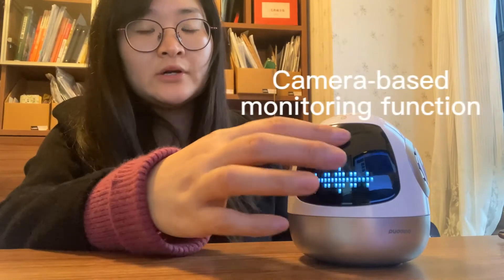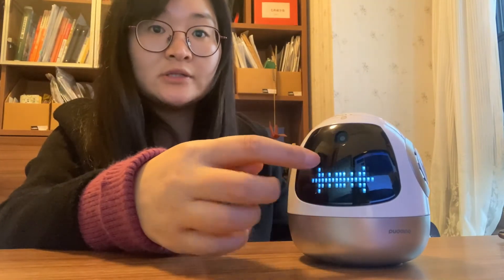Ep.13 How To Use A Magnet Control a Robot : Companion Robot Pudding S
this is pudding S, Pudding BeanQ's younger brother, a very cheap educational and companion robots, he has a big brother which I will show in next robot video, and his mainly function is emojis on his display screen and speech interact with users and monitors children for parents ,  this robot is very cute be doing anthropopathic expressions and singing  , hmm, he doesn’t have English version, generally gears and motors together be robot’s neck , and his magnet eyes can make he sleep is because there is a sensor (light-sensitive kind of sensor).
robots are not for looking cool, they are for being useful  ，My channel focuses on introducing and demonstrating various types of robots (robots in a broad sense: any products with intelligent attributes), and also share  some robotics technology knowledge in the videos.
Snow's lesson 😂😁🤖:
🤖1. International robot standards such as GB/T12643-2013, ISO 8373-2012 Robots and robotic devices – Vocabulary, define robots as industrial robots and service robots. （I think this is a narrow definition of robots. In order to facilitate the unification of technical standards, it is conducive to the compatibility of robots.)
🤖2.Robotic arms do not look like robots, but they are also professional robots. The application achievements in industry are actually much higher than service robots seen by the public, but they are generally used in professional scenes such as production lines and operating rooms, so the public knows less.
🤖3.So in a broad sense, I think that as long as it is a technology related to artificial intelligence and Industry 4.0, such as drones (belonging to service robots), I call them "robots".

Channel owner introduction: I am an evaluation engineer in the field of artificial intelligence, hoping to share some robot industry information with the majority of technology enthusiasts.  In addition, I also recorded some my daily relaxing moments  (I being a Chinese) , hoping to bring entertainment and real information to everyone.